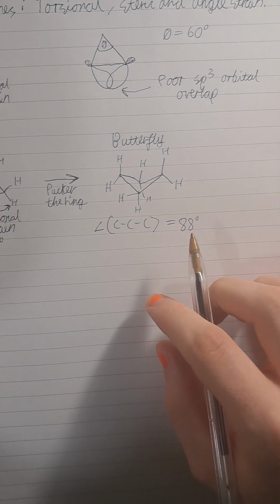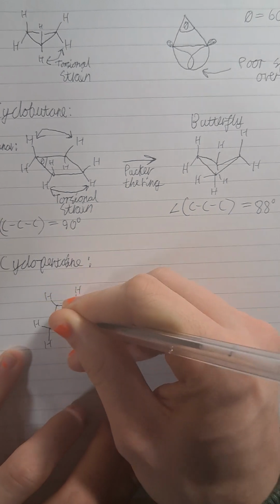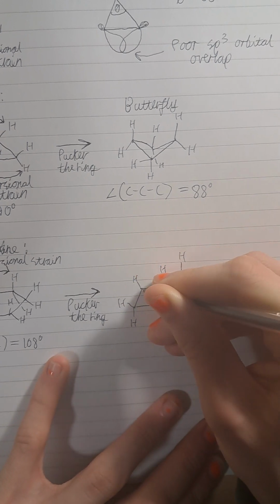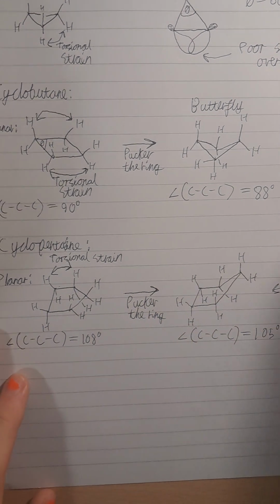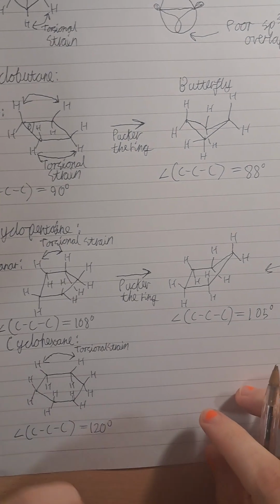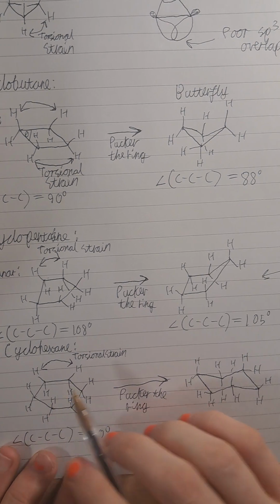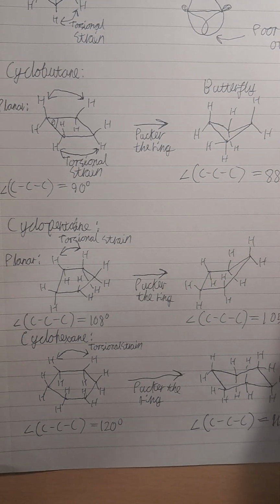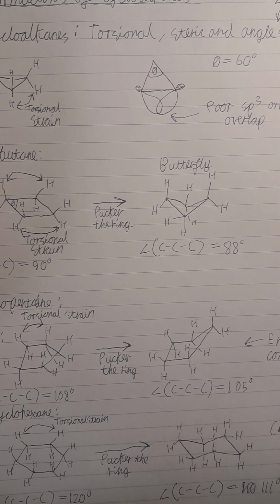Conformations of cycloalkanes (1/2)